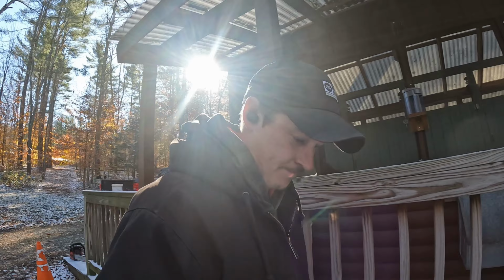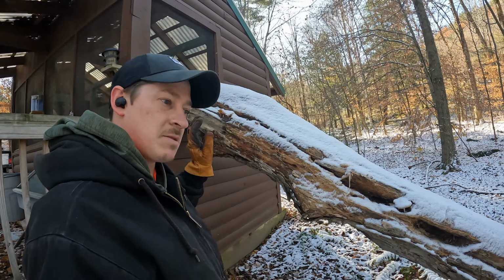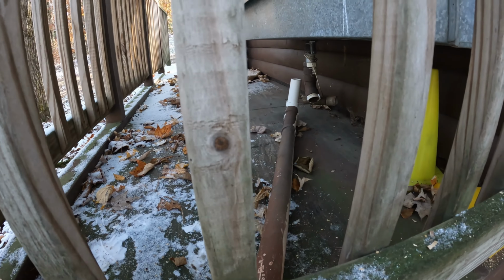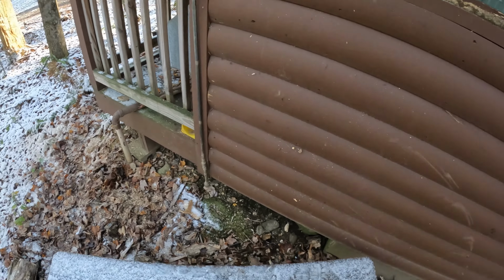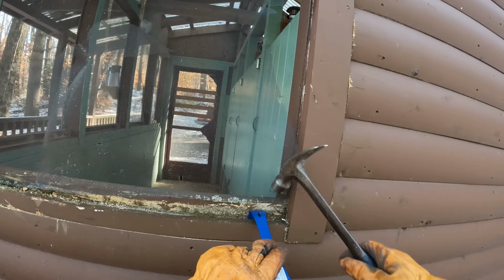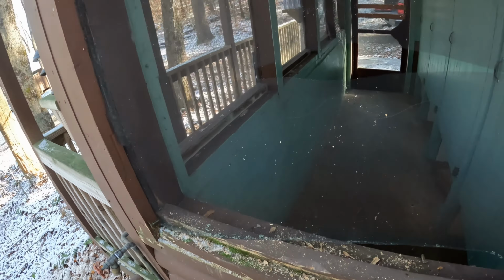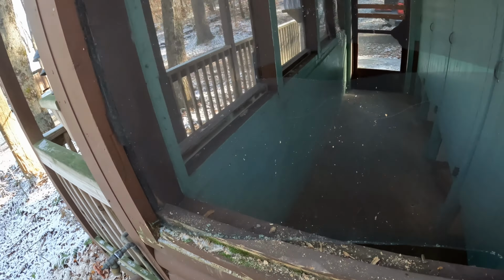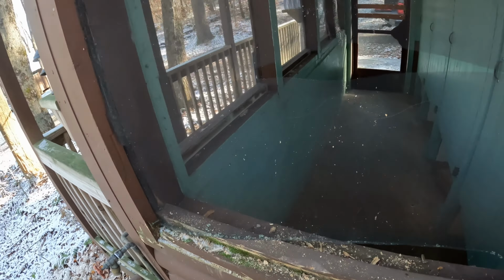Quick and dirty screen replacement.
This week I had to replace a screen on a latrine after a tree fell on the building and I tried to move it but made it worse when it fell through the screen. It's not fixed how I would like it to be but it was usable for the weekend.